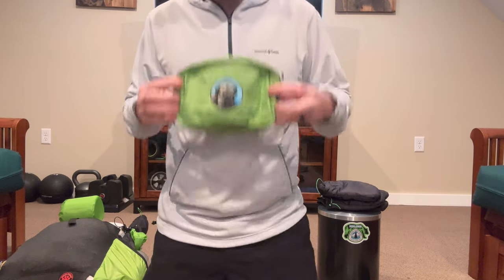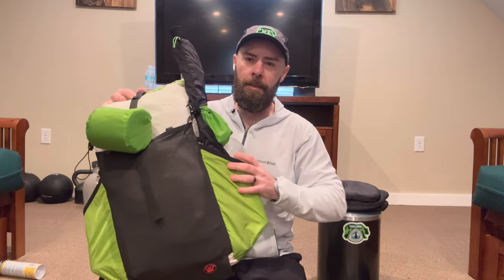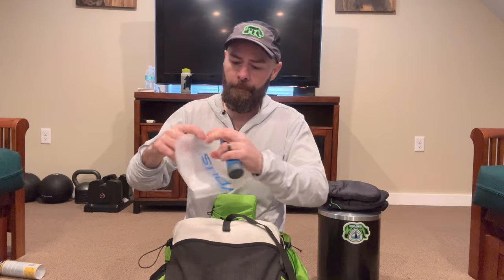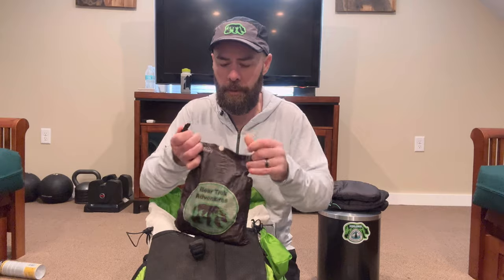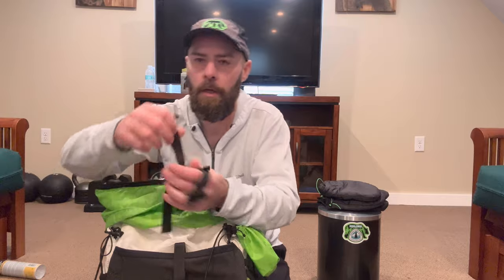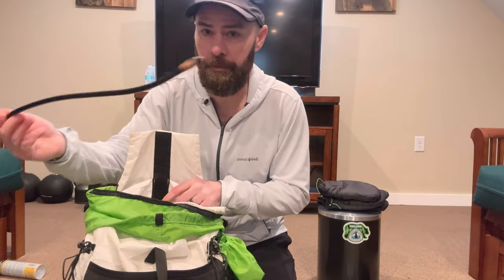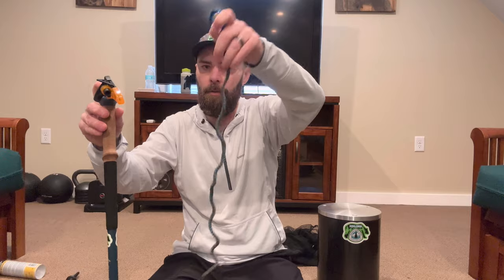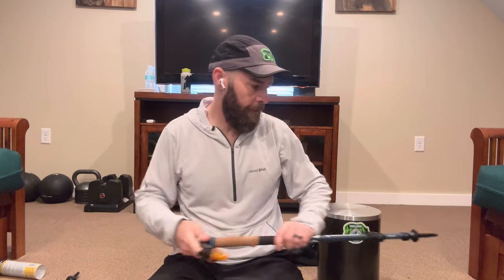PCT Complete Gear List | Pacific Crest Trail Thru Hike 2024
Join me on my 2024 PacificCrestTrail pct thruhike I will be attempting to hike from Mexico to Canada through California, Orgegon, and Washington. Join me as I attempt another 2600+ mile thru hike.